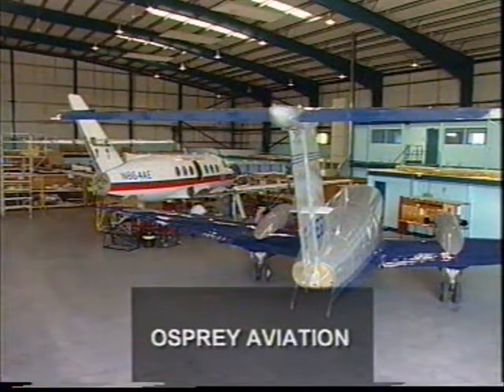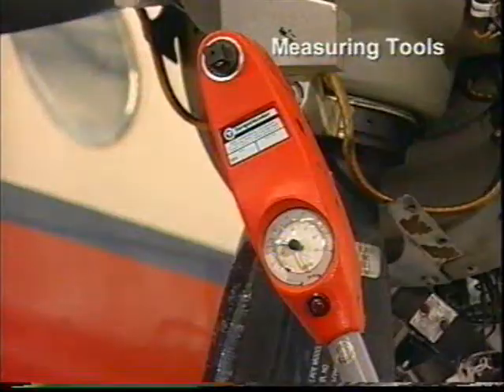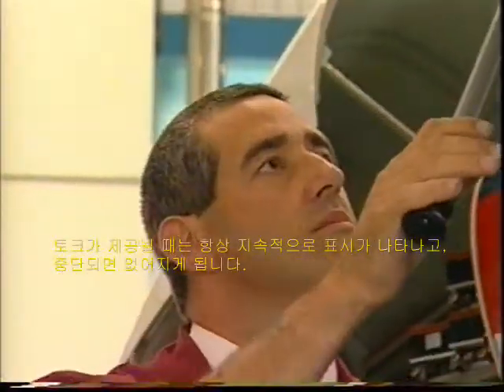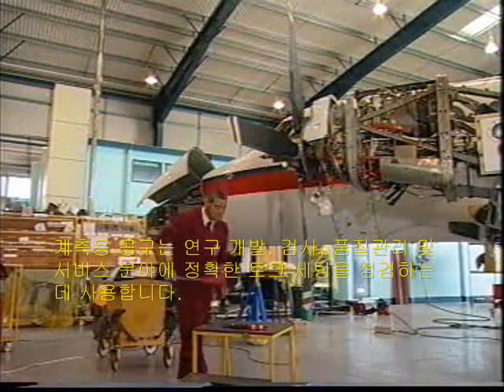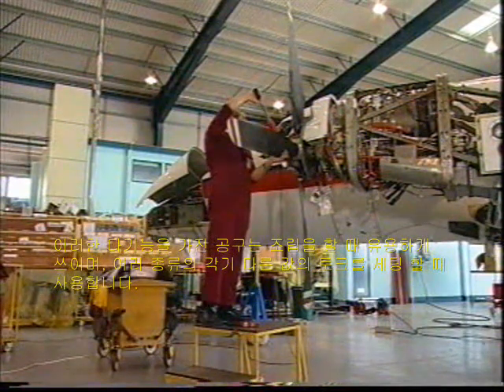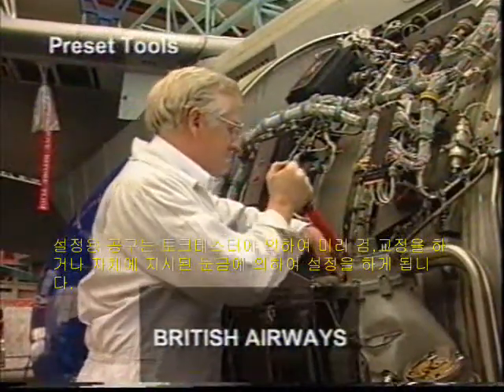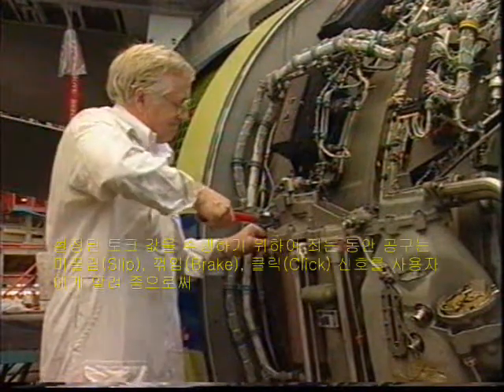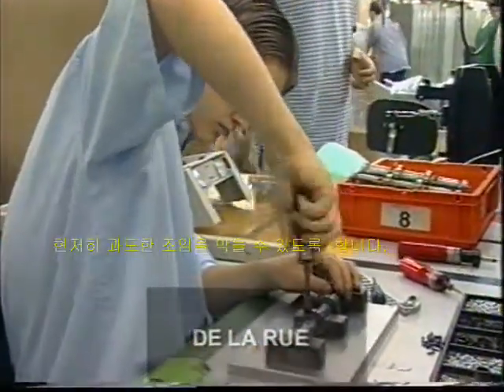토크리더, 토크렌치 전문업체_다이나텍시스템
1992년 고도의 기술과 장비가 필요한 분야(특히 자동차, 철도, 항공분야)의 기술발전에 기여하고자 설립하여 국가 및 정부출연기관. 대학 및 민간연구소. 기타 유관 업체들의 인증 및 시험, 제품 개발을 위한 시험 ?기와 품질 향상을 위한 계측업무를 중심적으로 제공하고 있습니다. 아울러 세계의 우수한 업체와의 전략적 제휴를 통한 신기술, 신개발 제품에 대한 연구와 보급에 지속적 노력을 기울여 왔습니다.

토크렌치, 토크리더 전문업체_다이나텍시스템